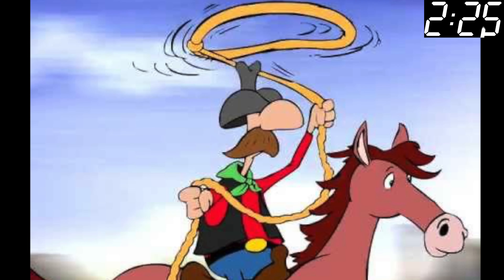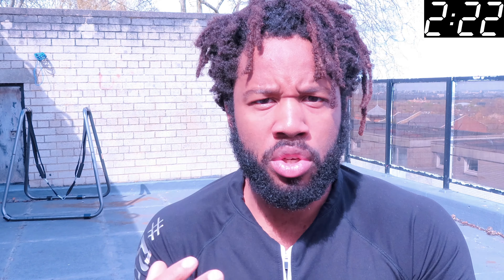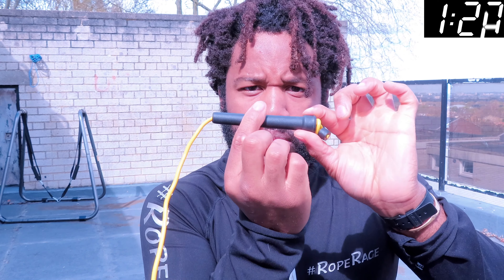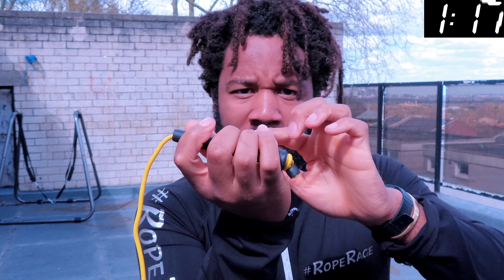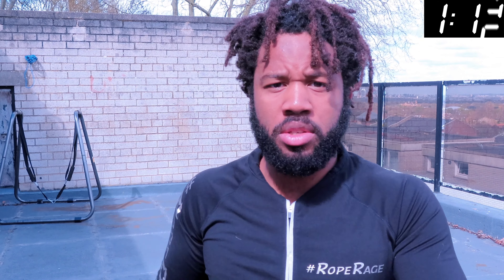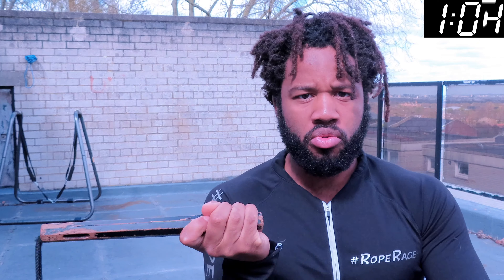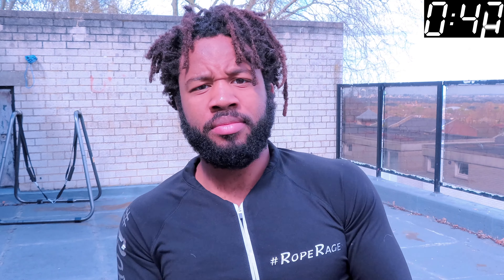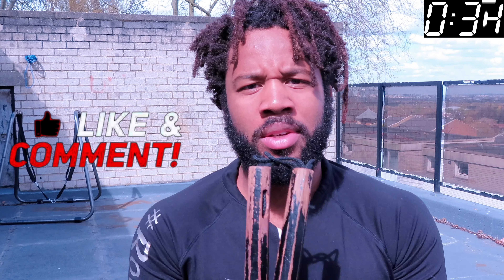Exposing My Top Beginner Tips For Faster Jump Rope Speed...And It'll Only Take 3 Minutes💥(4K VIDEO)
Let's talk about jump rope speed... If you have just started learning to skip with your rope or developing your skills after jumping rope for some time, you might want to learn how to jump rope faster.
It's more exciting, ain't it? 😏

Here are some of my top jump rope tips to improve your speed, IN JUST 3 MINUTES.

Oh, and I got a fancy-new 4K camera so don't forget to switch video quality to 4K!